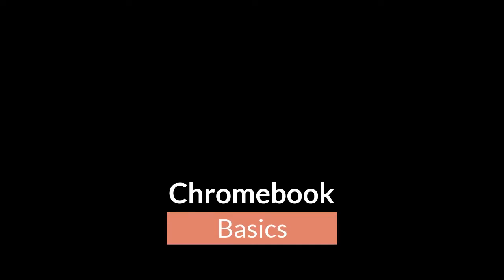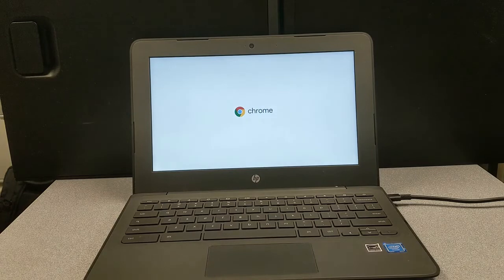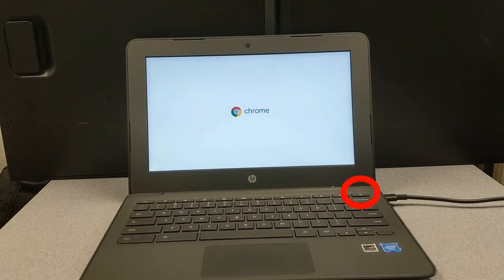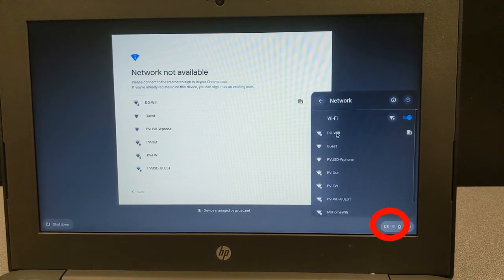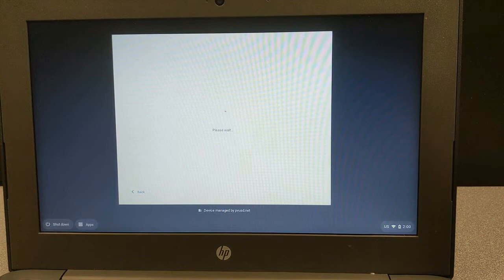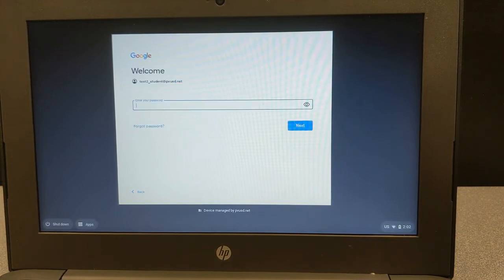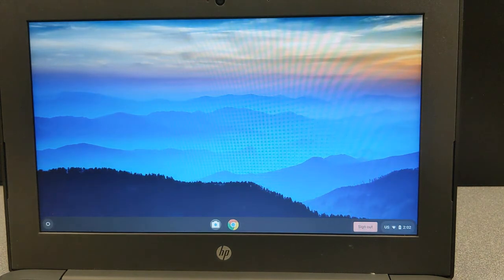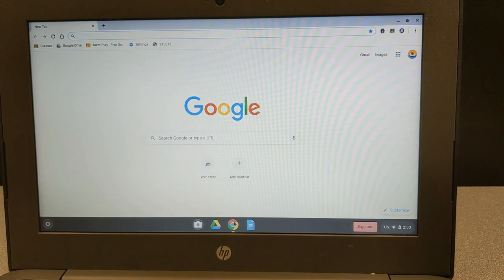Chromebook Basics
This video demonstrates how to turn on a Chromebook, connect to WiFi, sign in to the Chromebook to access the Chrome web browser